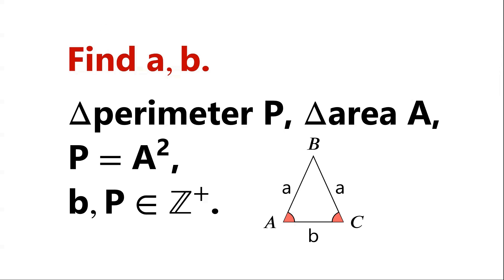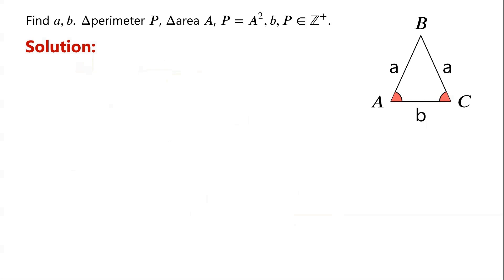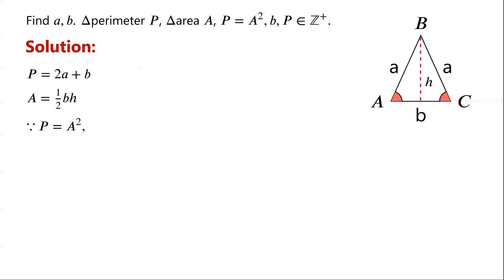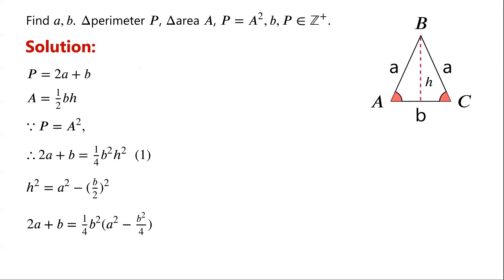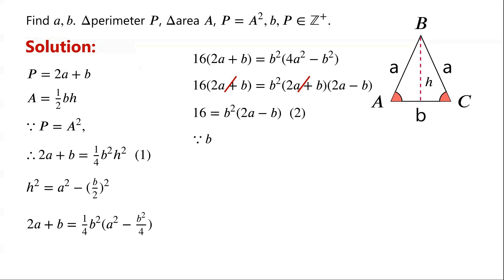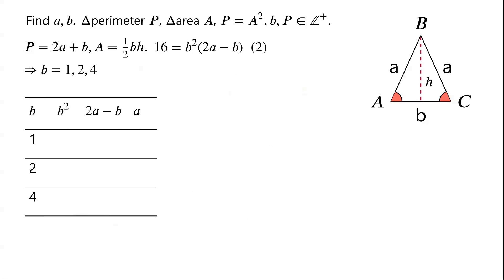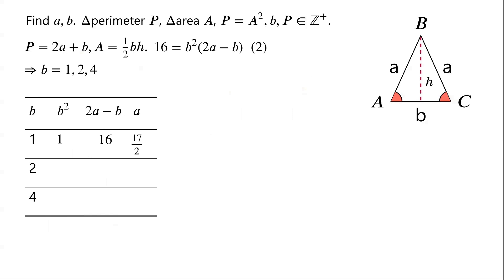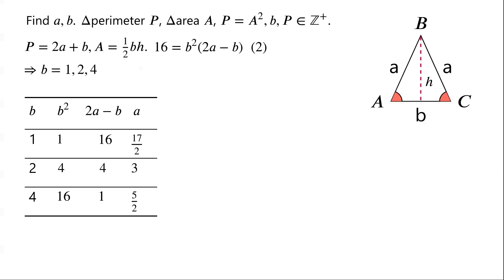Maths Olympiad | Find Lengths Of Isosceles Triangle.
This video explains how to find the lengths of the isosceles triangle given that its perimeter equals its area squared.

Area and perimeter of triangles

Mathematical challenges
Olympics math
Olympics maths
Olympics mathematics
Math Olympiad